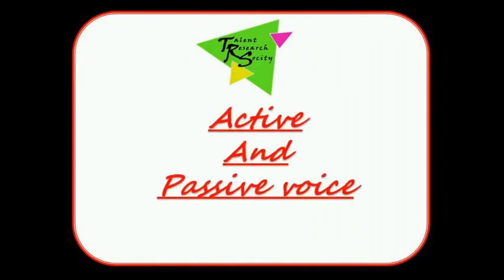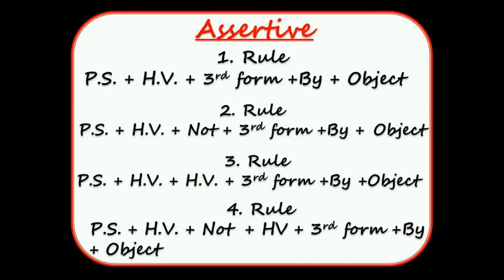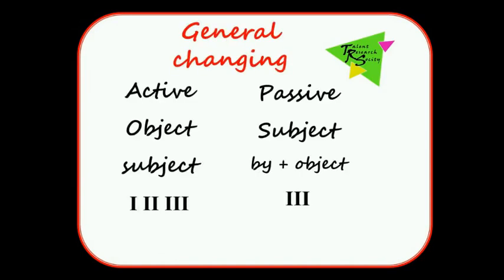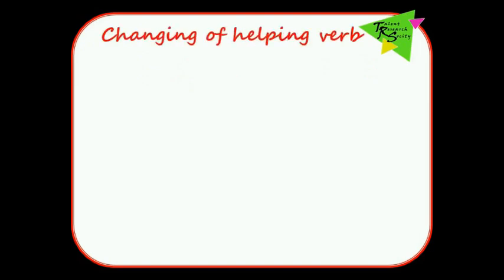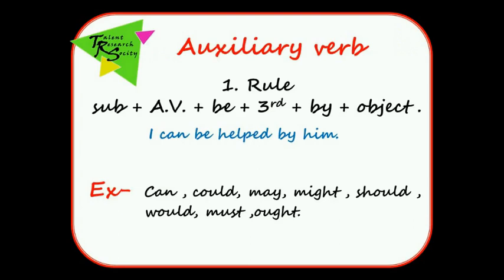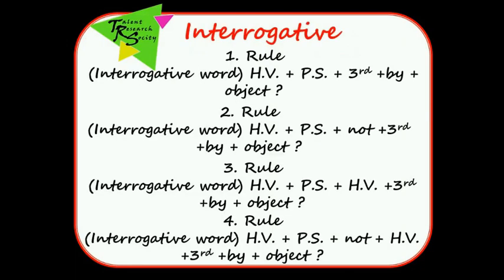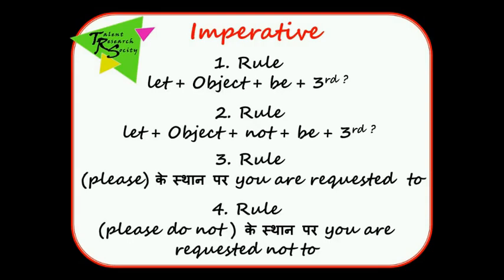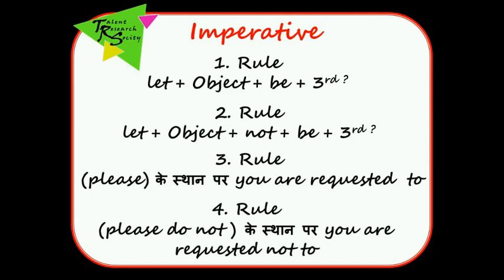1 Learning - | Active and Passive voice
what is active and passive voice | learn active passive | active voice passive voice |
Can't Remember whole grammar mind to mind?? Need books again again??
Here is the solution of whole GRAMMAR. Learn grammar with us and remember mind to mind.
This video contains  Active and Passive voice.
In this video we have focused on learning by three steps of memory power and link method. You will find learning with very easy steps ---1) Look    2) Listen   3) Speak .
Each definition is repeated by three times for better understanding and easy learning. We have focused individually on Learning , Explaining and Revision. In this you will find our learning portion.
Our other video contains explaining and revision part for making it easy to learn for every age group.

Regards Home Tuition
Associated with Talent Research Society (TRS)